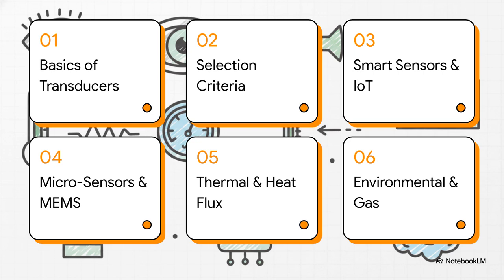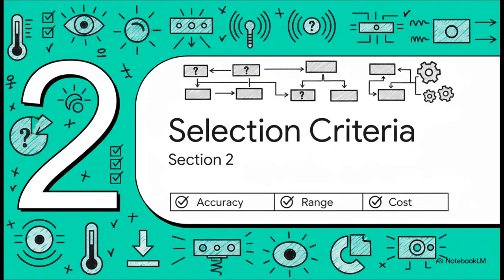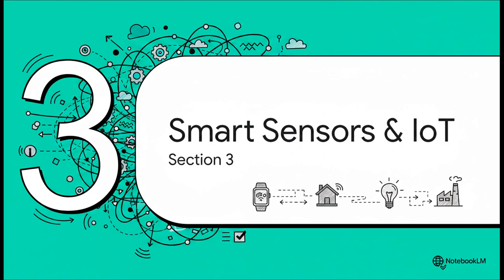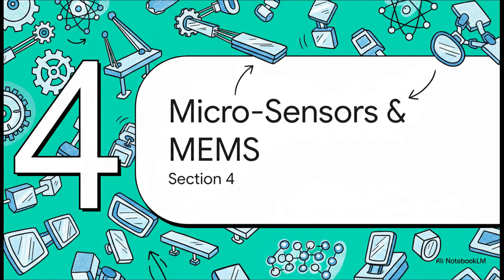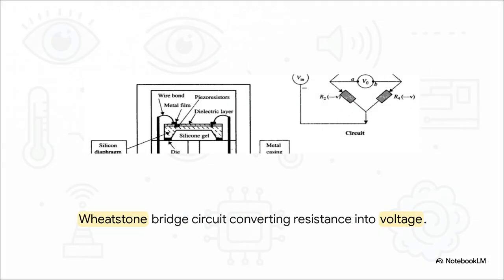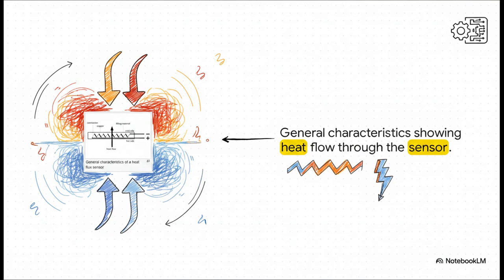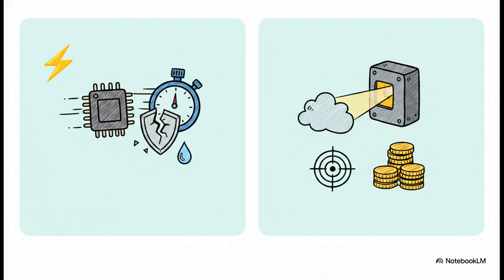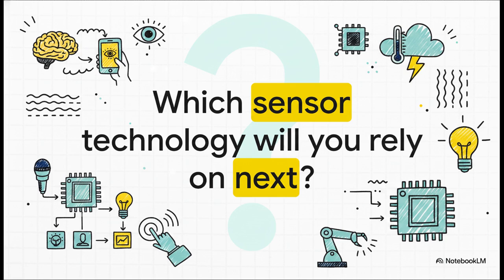How to Select a Sensor? - Sensor Selection || Sensors and Instrumentation